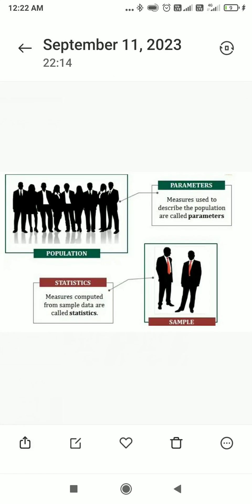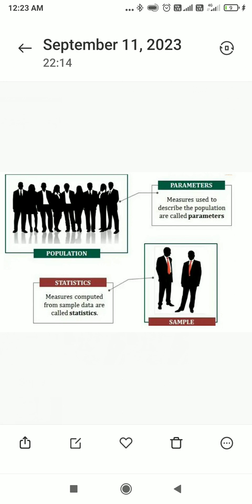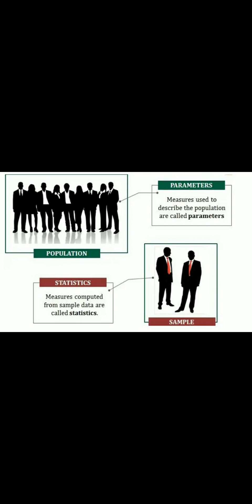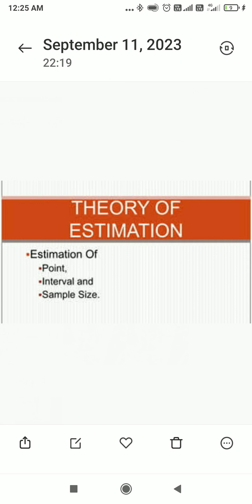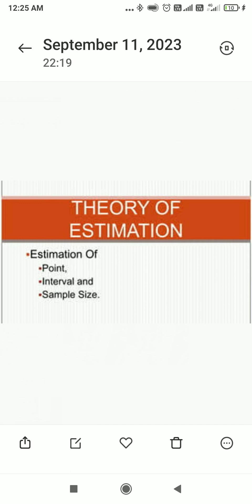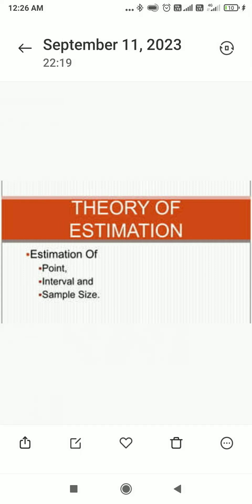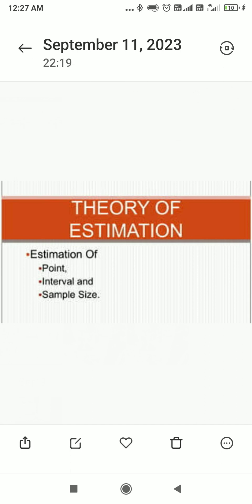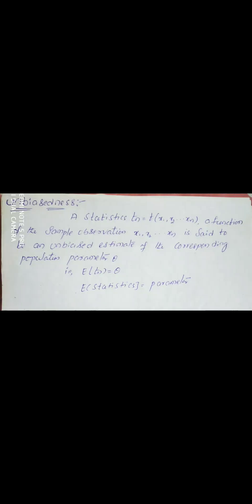Concept of Theory Estimation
concept about parameter and statistics